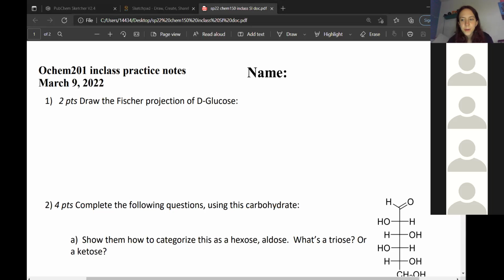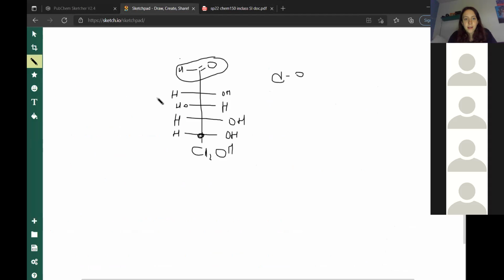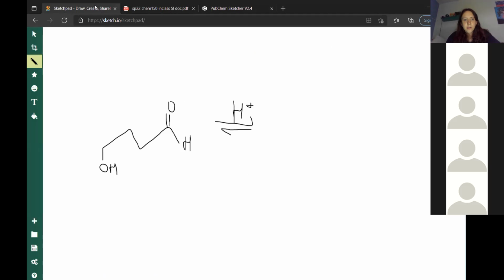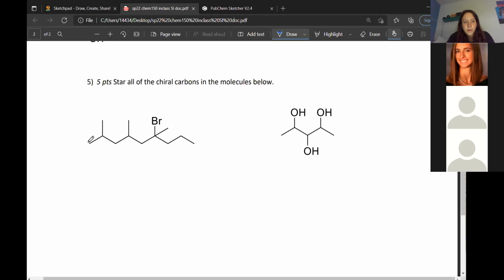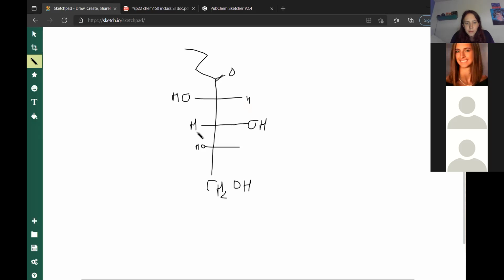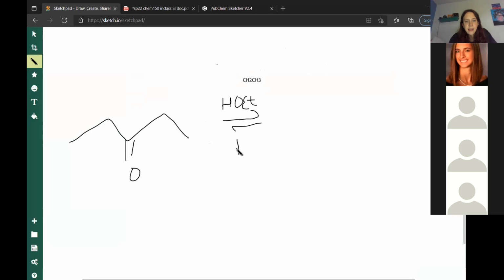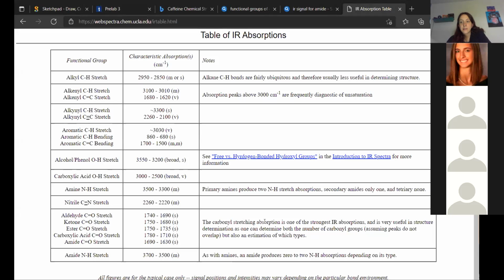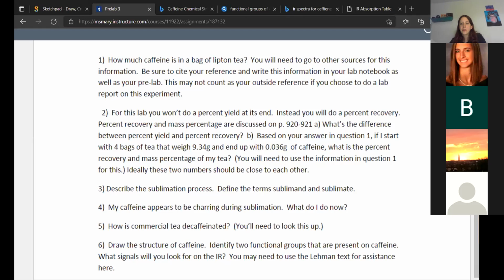SI Session 3/7